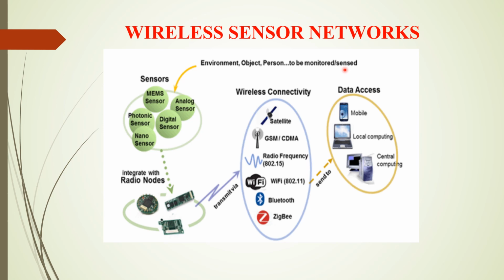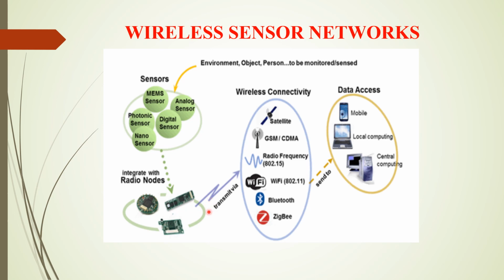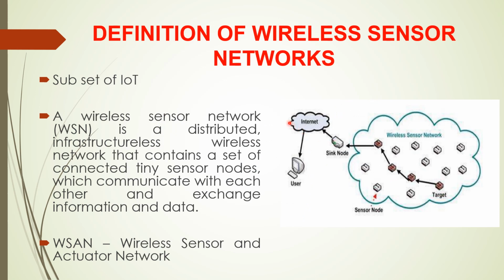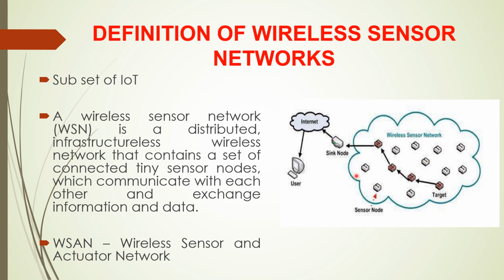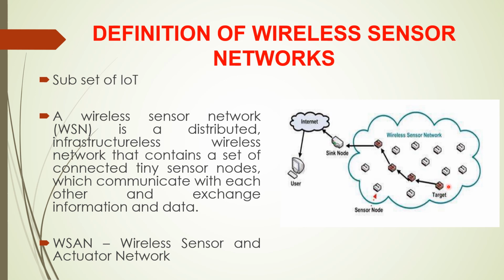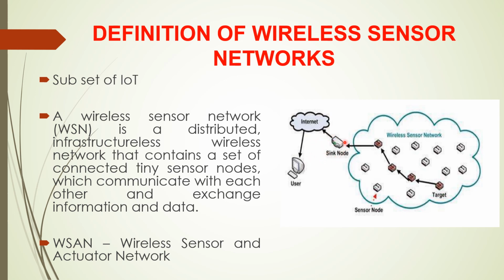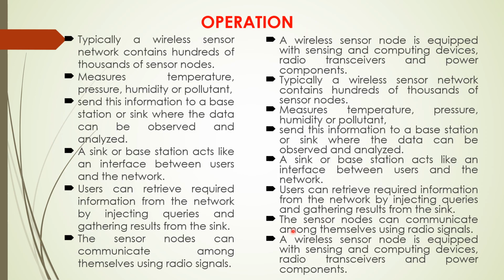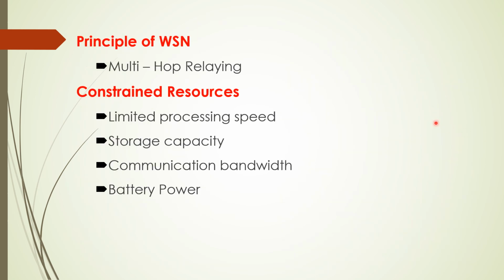EC8702 - OPERATION OF WIRELESS SENSOR NETWORKS